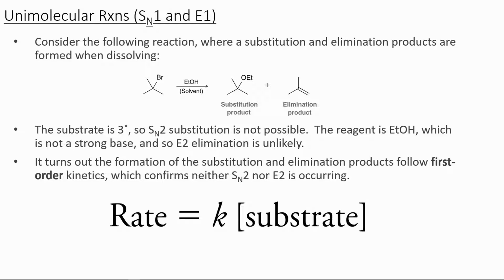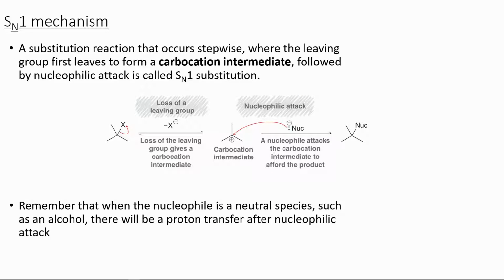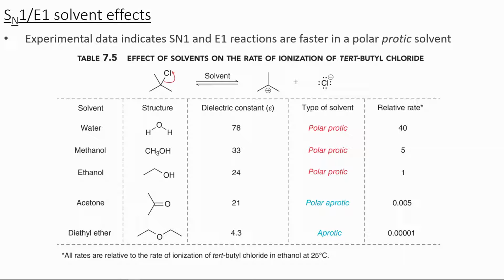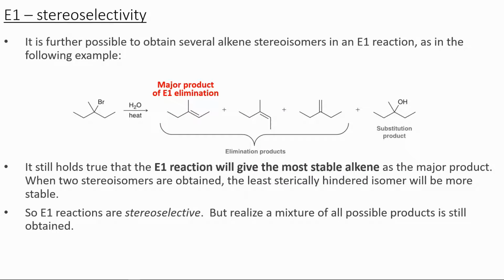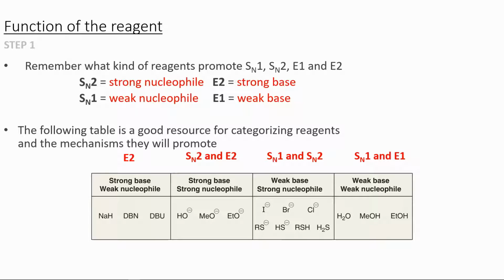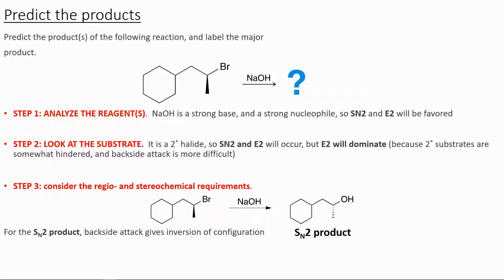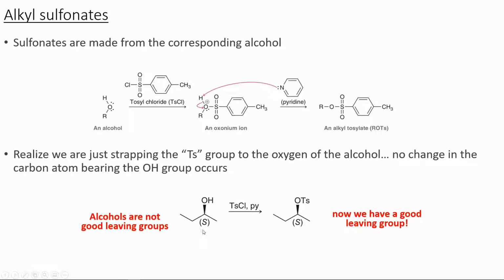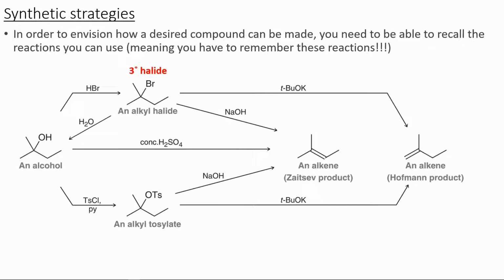Chapter 7: Alkyl Halides: Nucleophilic Substitution and Elimination Reactions (Part 2)